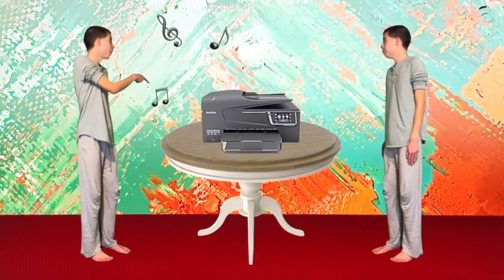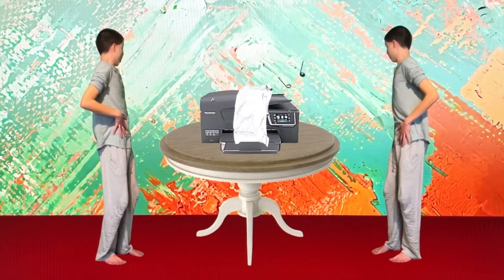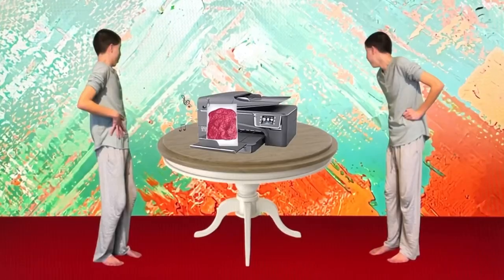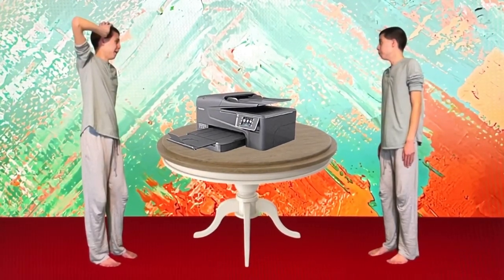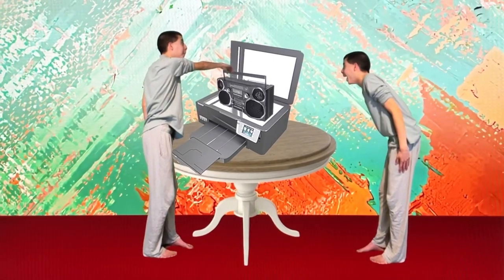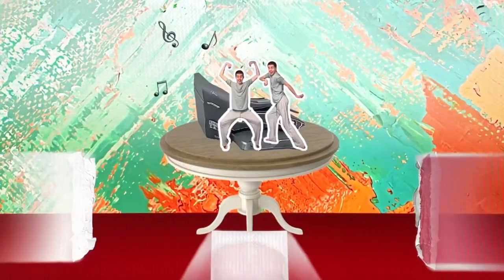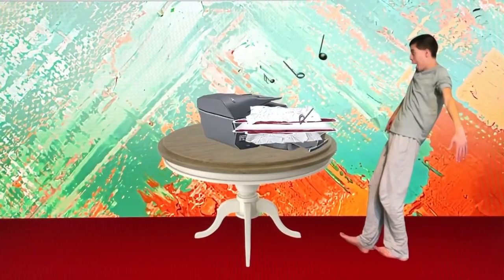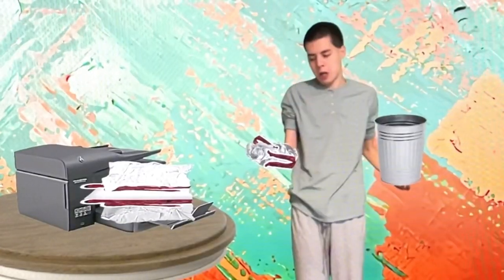Printer Makes Music